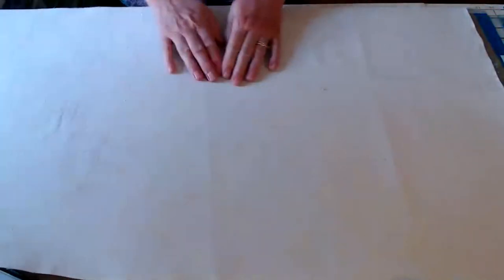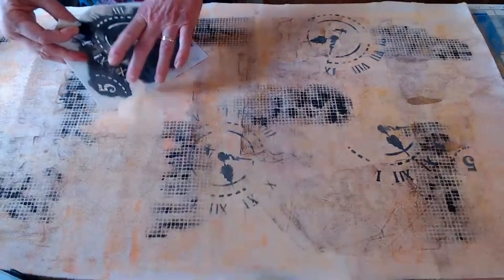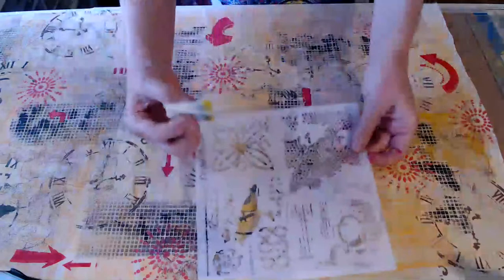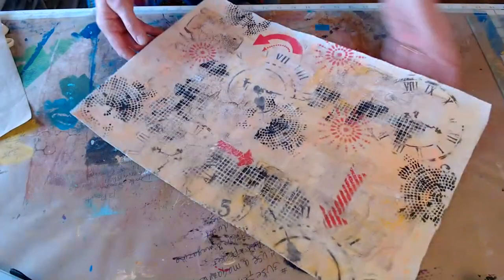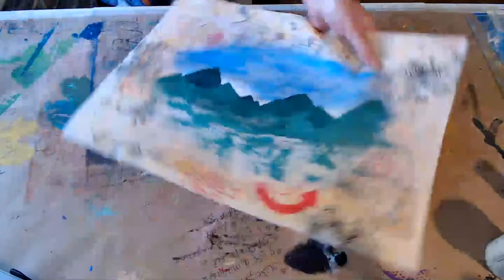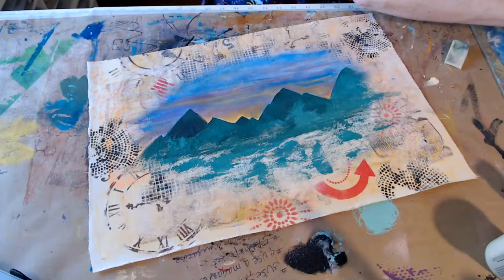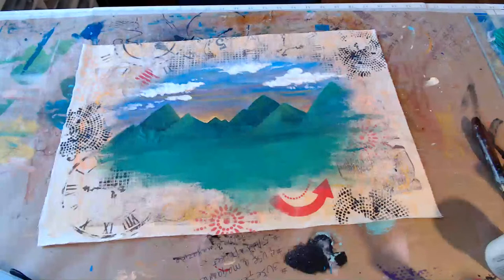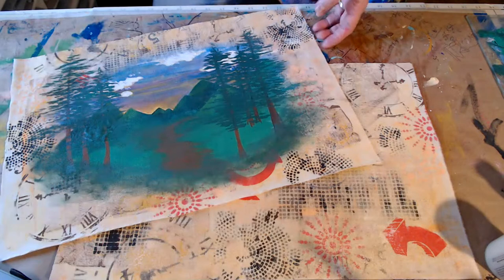Painting on Fabric 2